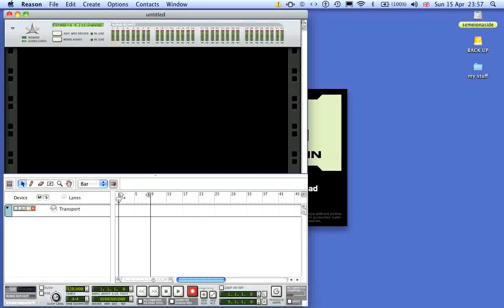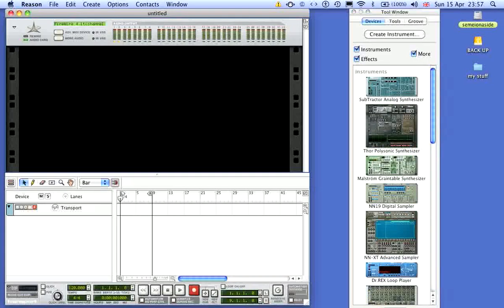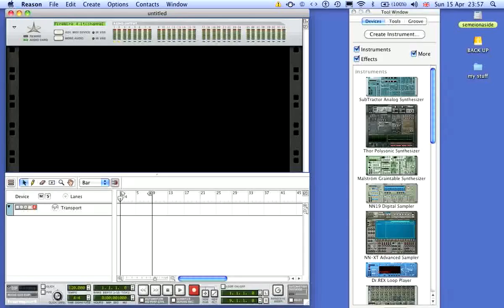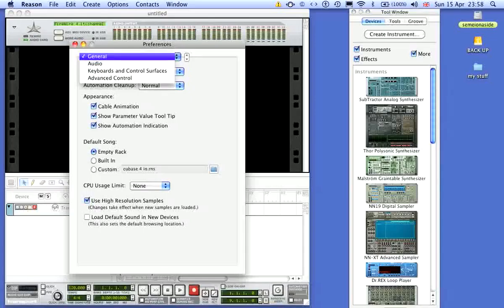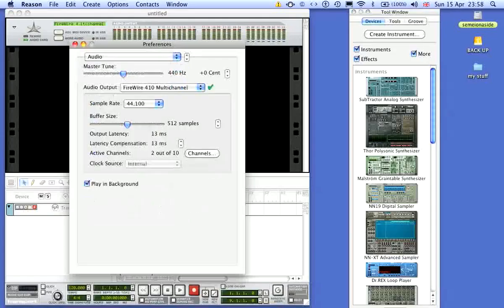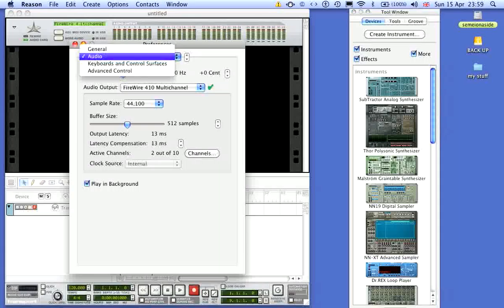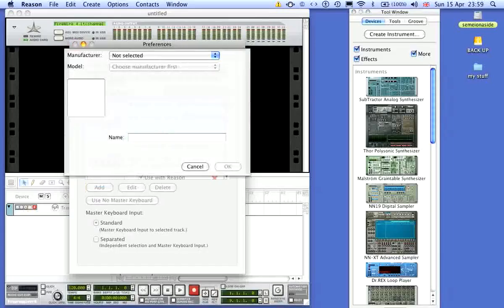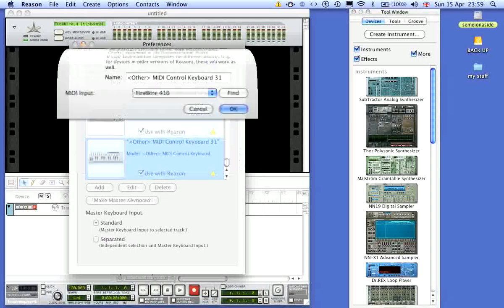Reason 1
Our easy guide to Reason - part 1